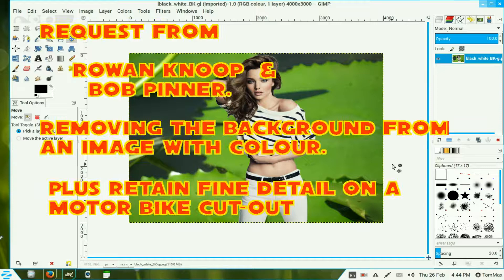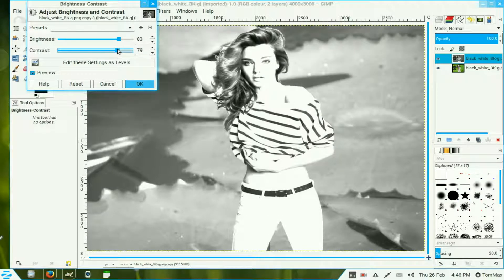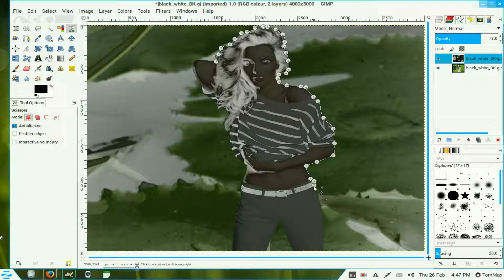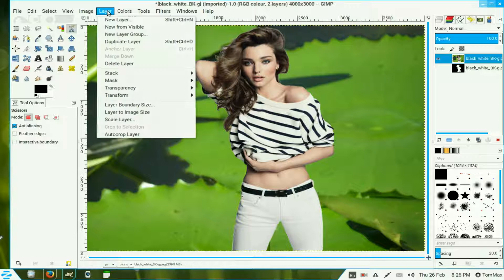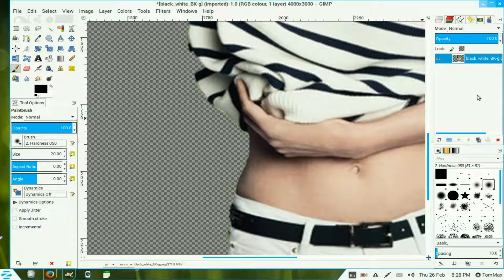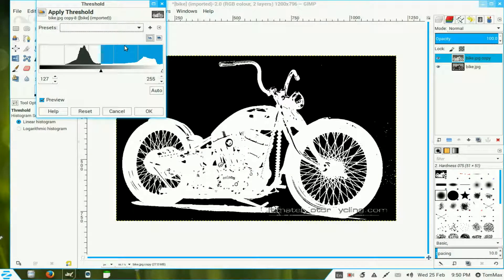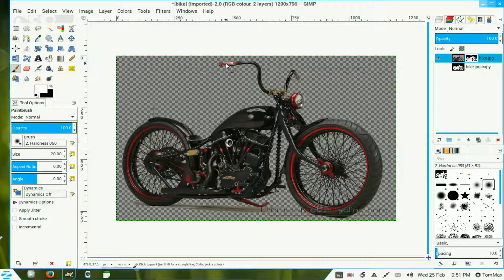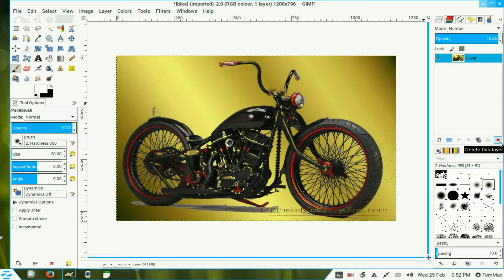Background remove for subscribers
Two subscribers requested information on removing the background from an image.
This has been covered before in two previous tutorials, (links below).
These two request have other aspects on the removal and the best way to explain this is by video a tutorial.